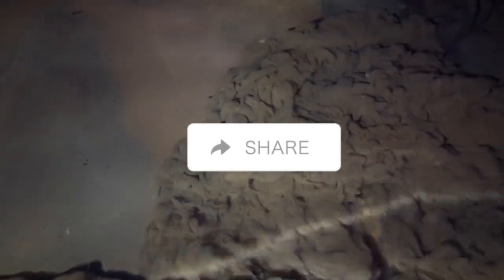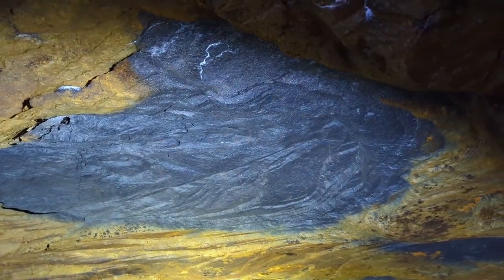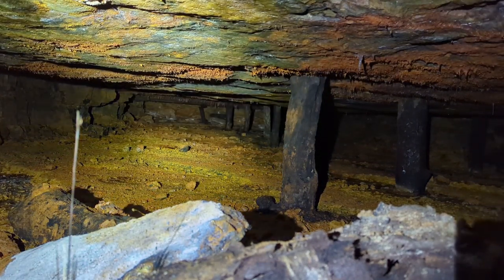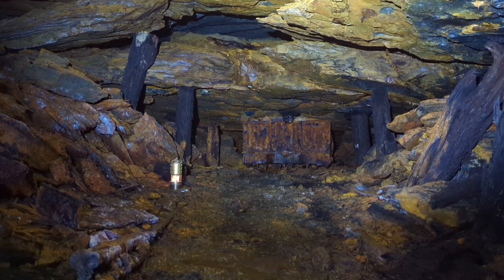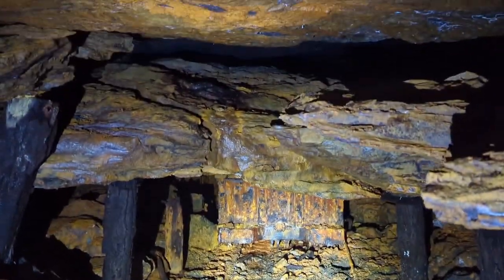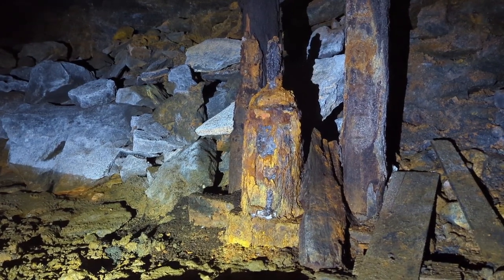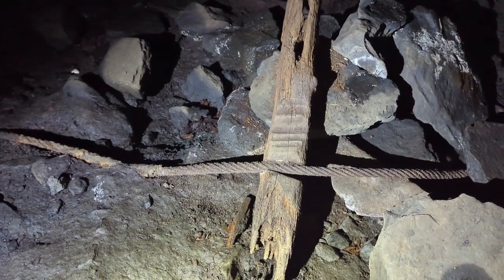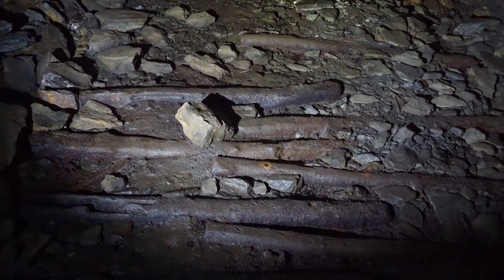Exploring a SUPER SKETCHY ABANDONED Anthracite Coal Mine!🇺🇸A Coal Car is holding the ROOF UP?! WTF?!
American Industrial History is my passion, it is my one calling in life. I absolutely love the historical anthracite coal mining era of Pennsylvania. I hold a bachelor's degree in History through Bloomsburg University, also a teaching degree through them (I do not use my teaching degree), I have also completed a good chunk of my master's degree with a concentration in American History specifically. I have not finished it yet because of finances! With this said, I have extensively researched the anthracite mining history of our region through not just print, but also physically as evident from this video. I started in 2003/2004 & it has become an expertise harnessed over decades (a life's work).

This mine like many others, has caved itself in. In the last minute of the video, you can see how bad the shale rock strata was at the opening. This thing literally eroded open, and it eroded itself back to being closed. I guess it came full circle. Delaminated shale is never good to see at an opening. With this all said, I NEVER GIVE DIRECTIONS TO ANYONE & I MEAN ANYONE. I will not post the mine operation name, the CITY where it is, I will not mention the COUNTY NOR will I post what particular Anthracite Coal Field this is in (ex. Northern or Southern, etc.) With this also said, I formerly explored abandoned mines, I no longer do, everything you see here is "past tense" with old clips. When I took these videos, I had no forethought to think they'd be on YouTube, so if they don't meet your expectations, this may be why. I didn't plan on these being professional grade, as I am a photographer, not videographer. ALSO, NO ONE POST LOCATIONS OF THIS MINE (if it is recognized) OR ANY OTHER MINE. IF YOU KNOW OF ANOTHER MINE, PLEASE DO NOT POST IT ON HERE, CHANCES ARE I ALREADY HAVE SEEN IT TO BE HONEST! I will have to DELETE any comments mentioning locations or even if you ask for locations, these too will be deleted. Sorry for the drama, but there is ENDLESS drama that goes with this hobby. I can write a novel and produce a miniseries on the drama that comes from attempting to be a historian, crawling into a hole in the ground that is abandoned & sharing the history with those that want to learn. It's ridiculous.

STAY OUT & STAY ALIVE! I NO LONGER ACTIVELY EXPLORE ABANDONED ANTHRACITE COAL MINES. I HAVE NEARLY 2 DECADES OF EXPERIENCE AND AM TRAINED, HAVE OXYGEN, FLAME SAFETY LAMPS, MAPS, MEDICAL TRAINING FROM THE MILITARY, ETC. YOU CAN EASILY GET HURT OR KILLED IN OLD MINES! Black damp can kill you in mere moments & it is something you cannot smell or see, without training & proper equipment, you will succumb to this. No locations will be given or discussed anywhere on my channel; I will delete them if comments as such arise. I always carried a closed-circuit oxygen self-rescuing apparatus that miners carry. Always a had a ridiculous number of batteries & multiples of flashlights themselves, glow sticks, hard hat, tourniquet, maps of the specific mine, a safety party on standby should I not come out at a predetermined time, etc. I kept my explorations as professional as one possibly could. I also had an extensive knowledge as to how & why miners did what they did underground. I knew what could possibly happen to the roof/walls before it happened in a sense. My geology knowledge was something I worked hard at & most people could miss what I often saw thus resulting in collapses, etc. SO PLEASE STAY OUT & STAY ALIVE!